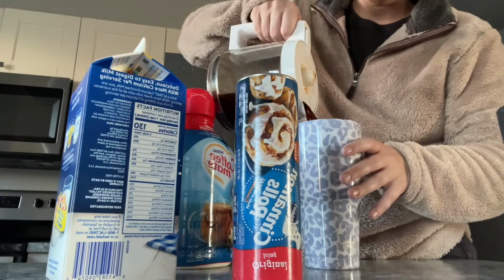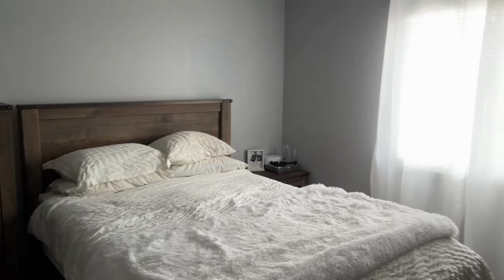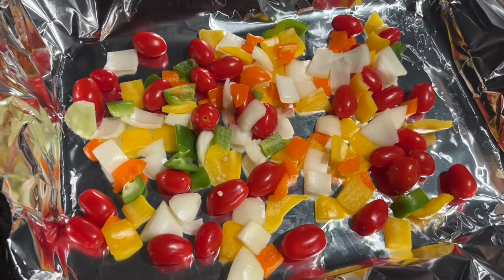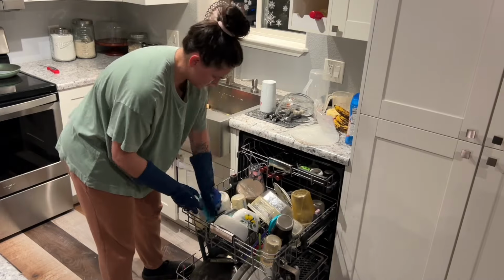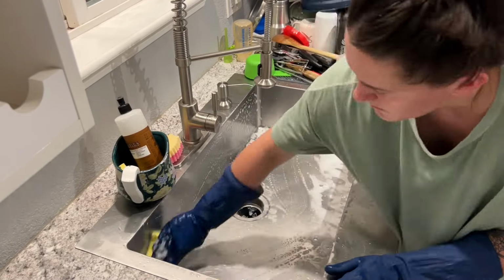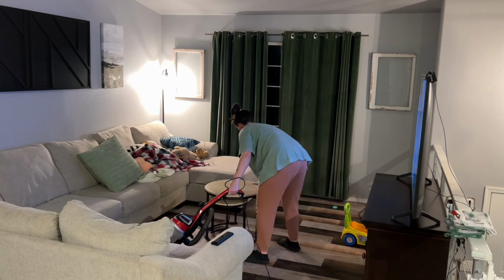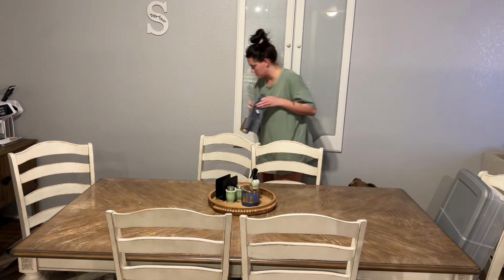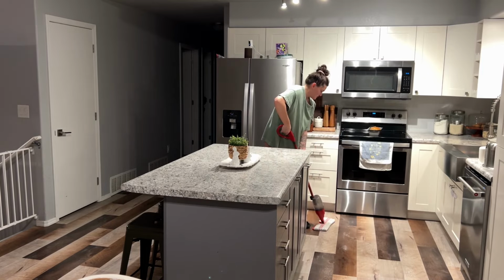ALL DAY CLEAN WITH ME!! HOUSE CLEANING MOTIVATION! RESET MY HOUSE WITH ME!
Hi yall! How are we doing on New Year’s resolutions so far? Come reset my house with me and have a chat. We were just sick for an entire week and things got a little behind but we caught up! My house might be small but hopefully the motivation is huge! Lol let’s get things back to normal and give ourselves a fresh start for the new year 👍🏼